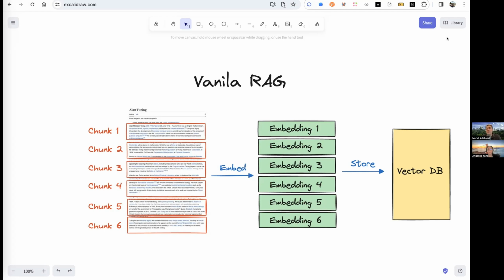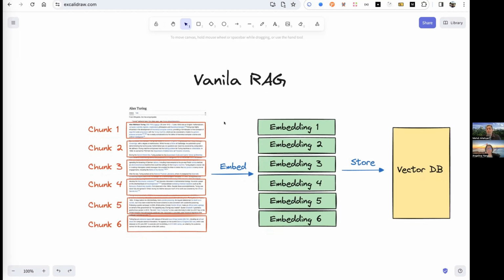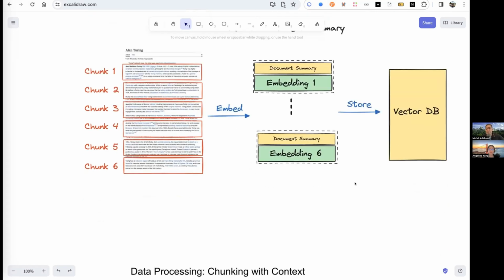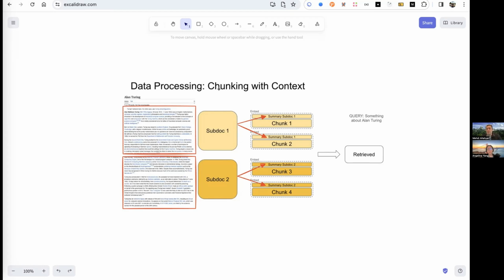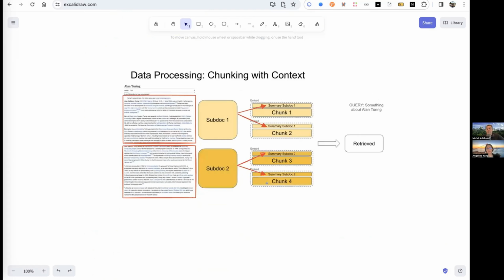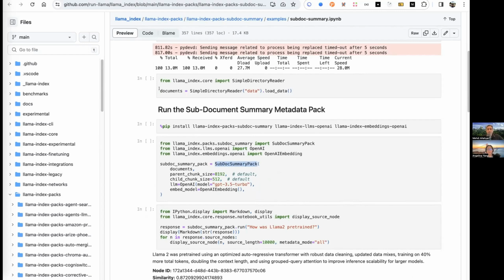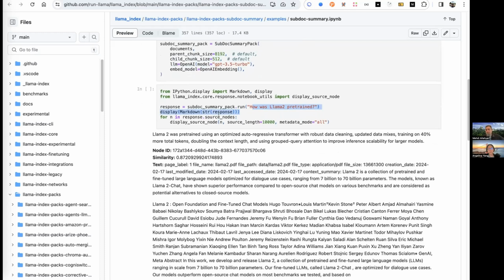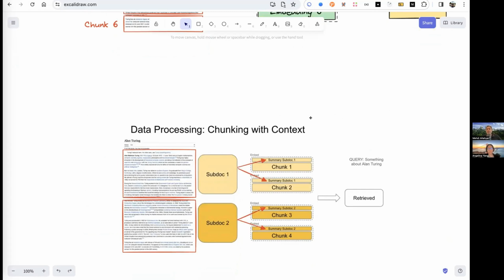SubDocument RAG: If You Are NOT Using This, You're OUTDATED Already! (step-by-step LlamaIndex)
Wow... AI images made us look 100 years younger. :-)

In this episode, join Angelina and Mehdi,  for a discussion about another advanced RAG technique to create production-ready RAG systems, and a walk through of LlamaIndex's implementation.

00:00 Intro
00:47 What is the problem with Naive RAG?
01:00 RAG (retrieval augmented generation) Recap
01:17 What is Chunking?
02:05 Different methods for Chunking
03:12 Challenge with traditional Chunking
03:53 A simple solution
06:26 How can we do EVEN BETTER?
10:13 The book analogy
11:10 Ah, this is how we humans approach the problem too!
11:59 LlamaIndex Implementation walk-through (Step-by-step Jupyter Notebook)
16:50 What's good enough for POC?

🦄 Any specific contents you wish to learn from us?

📚 If you'd like to learn more about RAG systems, check out our book on the RAG system

🕴️ Our consulting firm: We help companies that don't want to miss the boat of the current wave of AI advancement by integrating these solutions into their business operations and products.